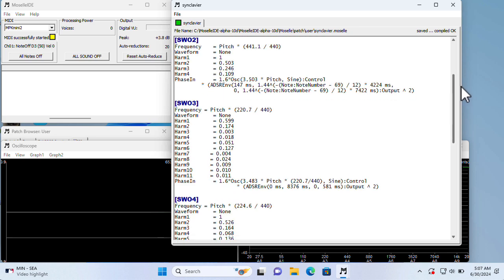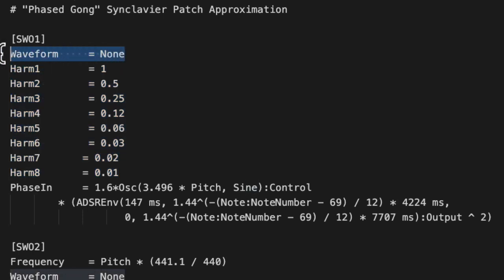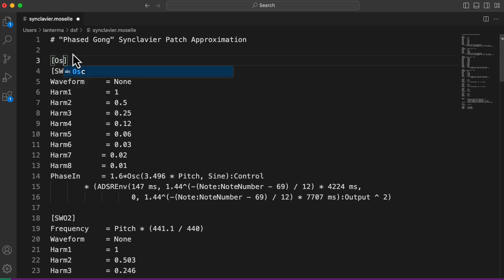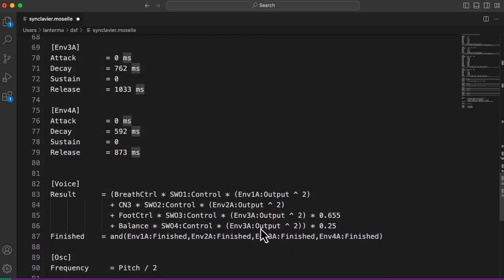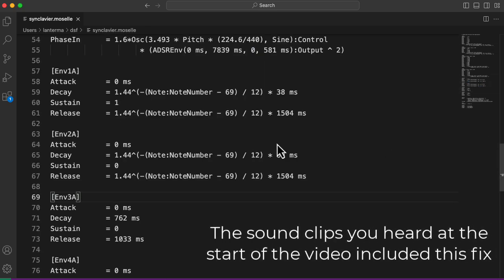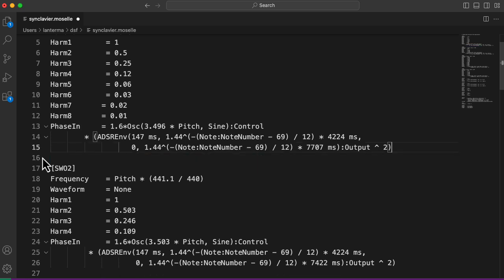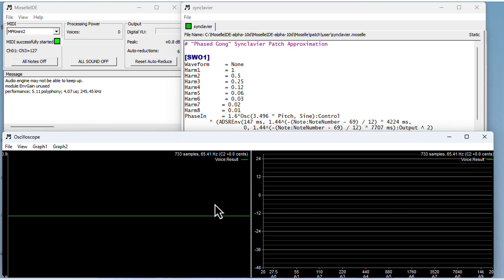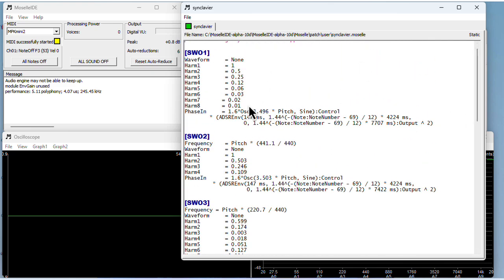Synclavier Voice implemented in Moselle Software Synthesizer (Michael Jackson "Beat It" Gong)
Moselle code:

# "Phased Gong" Synclavier Patch Approximation

[SWO1]
Waveform     = None
Harm1        = 1
Harm2        = 0.5
Harm3        = 0.25
Harm4        = 0.12
Harm5        = 0.06
Harm6        = 0.03
Harm7       = 0.02
Harm8       = 0.01
PhaseIn     = 1.6*Osc(3.496 * Pitch, Sine):Control
        * (ADSREnv(147 ms, 1.44^(-(Note:NoteNumber - 69) / 12) * 4224 ms,
                   0, 1.44^(-(Note:NoteNumber - 69) / 12) * 7707 ms):Output ^ 2)

[SWO2]
Frequency    = Pitch * (441.1 / 440)
Waveform     = None
Harm1        = 1
Harm2        = 0.503
Harm3        = 0.246
Harm4        = 0.109
PhaseIn      = 1.6*Osc(3.503 * Pitch, Sine):Control
                    0, 1.44^(-(Note:NoteNumber - 69) / 12) * 7422 ms):Output ^ 2)

[SWO3]
Frequency = Pitch * (220.7 / 440)
Waveform     = None
Harm1        = 0.599
Harm2        = 0.174
Harm3        = 0.003
Harm4        = 0.018
Harm5        = 0.051
Harm6        = 0.127
Harm7       = 0.004
Harm8       = 0.024
Harm9       = 0.009
Harm10      = 0.010
Harm11      = 0.011
PhaseIn      = 1.6*Osc(3.483 * Pitch * (220.7/440), Sine):Control
                     * (ADSREnv(0 ms, 8376 ms, 0, 581 ms):Output ^ 2)

[SWO4]
Frequency = Pitch * (224.6 / 440)
Waveform     = None
Harm1        = 1
Harm2        = 0.526
Harm3        = 0.164
Harm4        = 0.068
Harm5        = 0.136
Harm6        = 0.111
PhaseIn      = 1.6*Osc(3.493 * Pitch * (224.6/440), Sine):Control
                     * (ADSREnv(0 ms, 7839 ms, 0, 581 ms):Output ^ 2)

[Env1A]
Attack       = 0 ms
Decay        = 1.44^(-(Note:NoteNumber - 69) / 12) * 38 ms
Sustain      = 1
Release      = 1.44^(-(Note:NoteNumber - 69) / 12) * 1504 ms

[Env2A]
Attack       = 0 ms
Decay        = 1.44^(-(Note:NoteNumber - 69) / 12) * 89 ms
Sustain      = 0

[Env3A]
Attack       = 0 ms
Decay        = 762 ms
Sustain      = 0
Release      = 1033 ms

[Env4A]
Attack       = 0 ms
Decay        = 592 ms
Sustain      = 0
Release      = 873 ms

[Voice]
Result      = (BreathCtrl * SWO1:Control * (Env1A:Output ^ 2)
              + CN3 * SWO2:Control * (Env2A:Output ^ 2)
              + FootCtrl * SWO3:Control * (Env3A:Output ^ 2) * 0.655
              + Balance * SWO4:Control * (Env3A:Output ^ 2)) * 0.25
Finished    = and(Env1A:Finished,Env2A:Finished,Env3A:Finished,Env4A:Finished)

[Osc]
Frequency     = Pitch / 2

[Scope]
SyncIn       = Osc:SyncOut
FreqHint     = Osc:Frequency
Probe1       = Voice:Result

0:00 -- Musical introduction
0:44 -- Main introduction
1:32 -- The patch
1:45 -- Synclavier voice architecture
3:28 -- Moselle code
7:40 -- Envelopes
12:17 -- Scope
12:56 -- Decay scaling
16:15 -- User variables?
17:05 -- Listening to partials
21:48 -- Try it yourself!

Pro Synth Network
Synth-DIY
Atlanta Synth Club

GitHub link to IntroShaders UnityPackage

GPU Lecture 45: Custom Forward Scriptable Render Pipeline in Unity (GPU Programming for Video Games)

Unity Developers (done)
Unity Developers HUB (done)
Unity Game Developer Communty (done)
Unity3d Game Developers (pending)
Unity Game Developers International (pending)
UNITY3D Game Developers☑️ (done)
Unity3D Developers Network  (done)